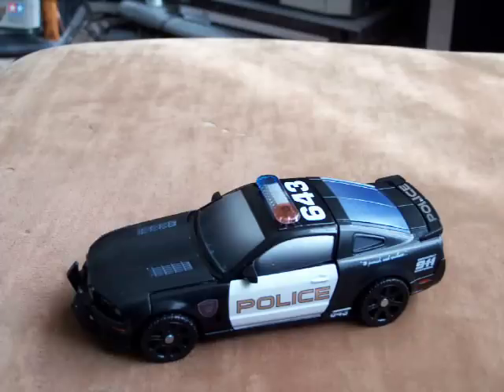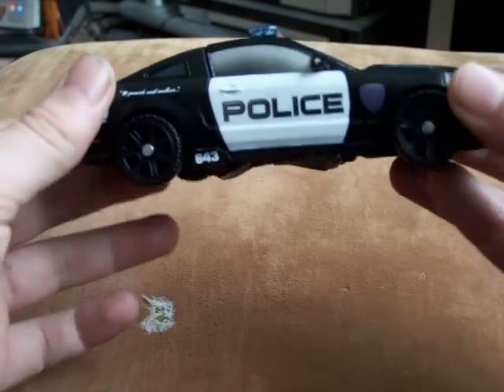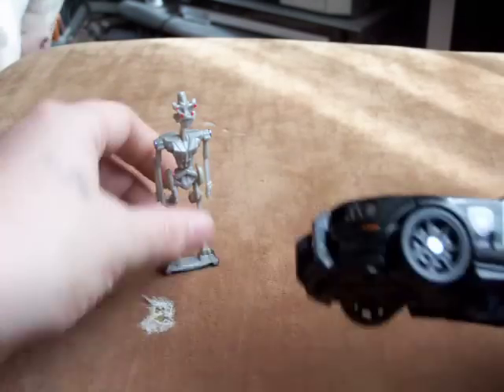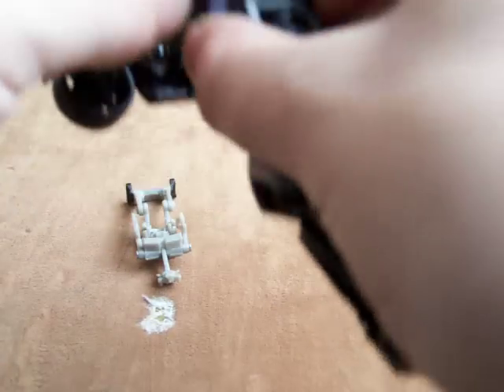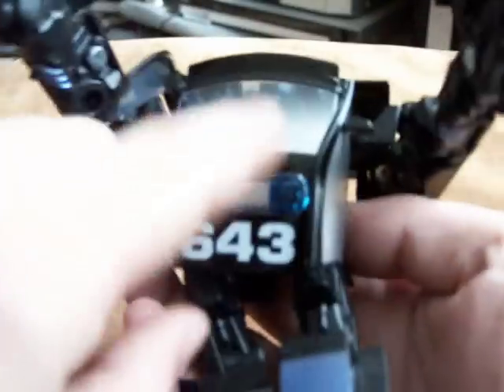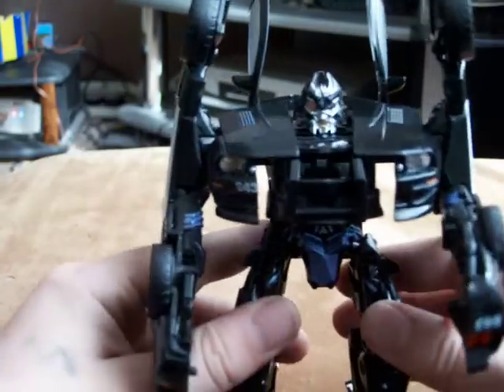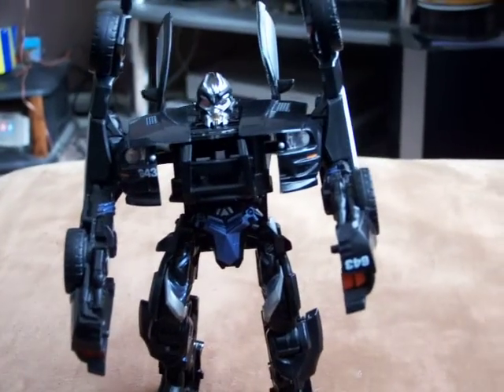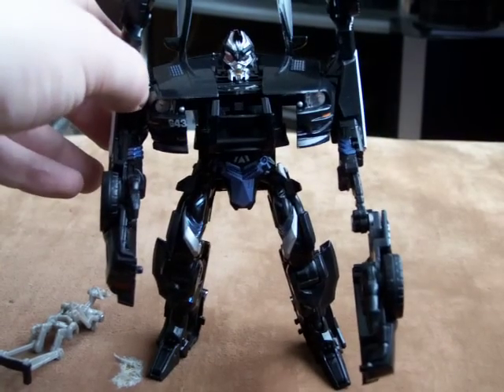transformers movie premium barricade review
transformer review this time movie premium barricade hope you enjoy